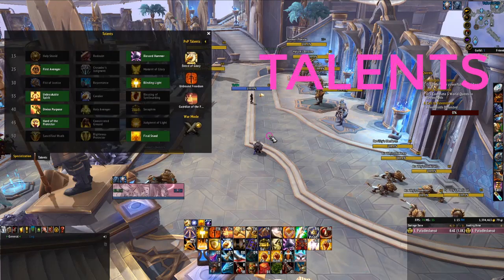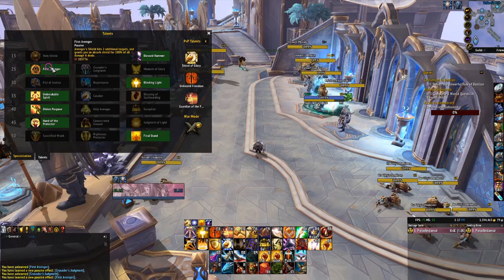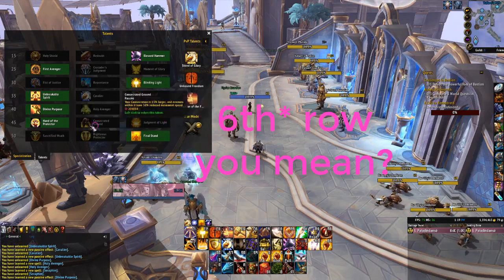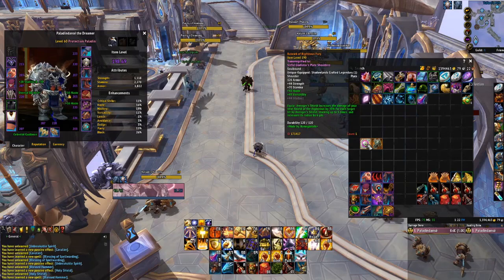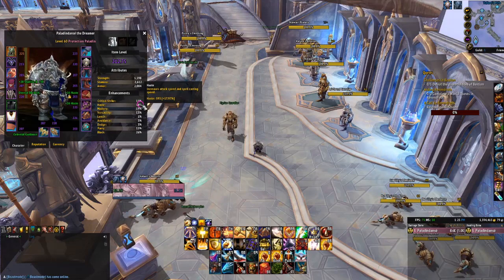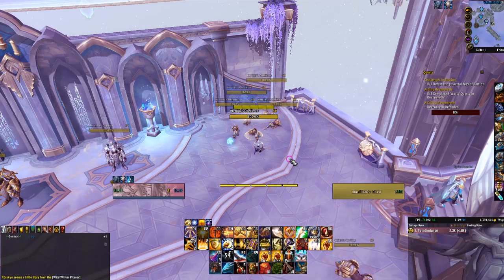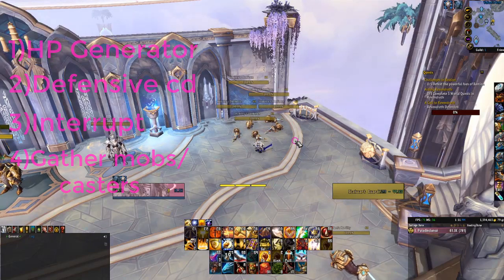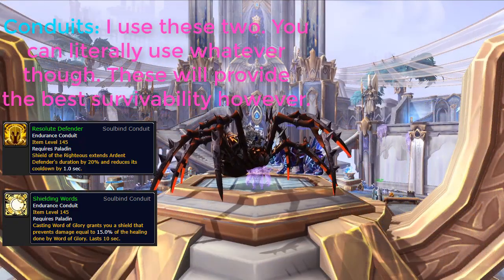PROT PALADIN MYTHIC PLUS BUILD - M+ BUILD FOR LOW TO HIGH KEYS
0:00 Intro
1:00 Talents
7:31 Legendaries
10:18 Stats
11:49 Covenants
17:22 Outro